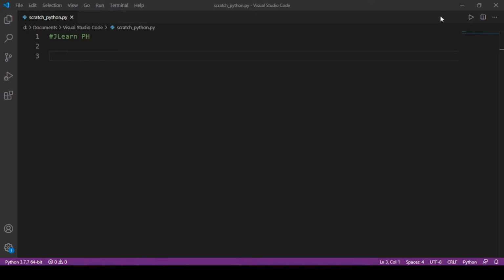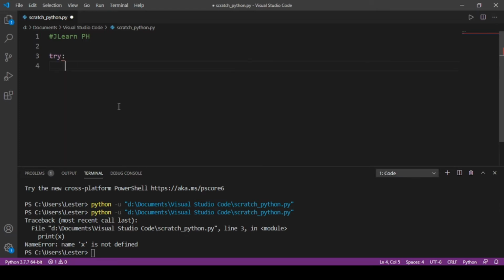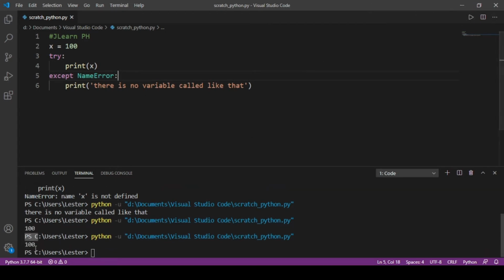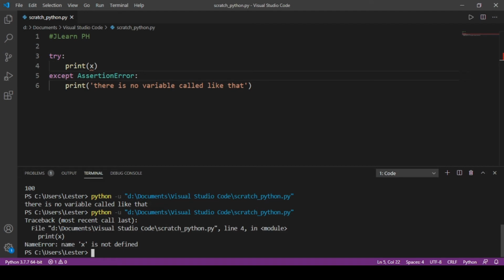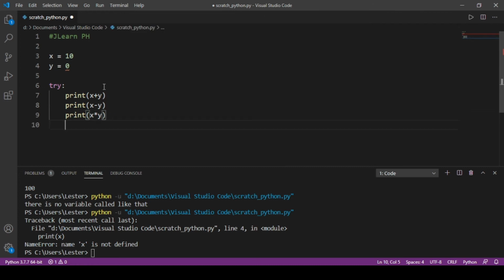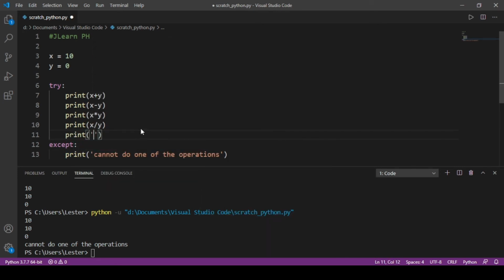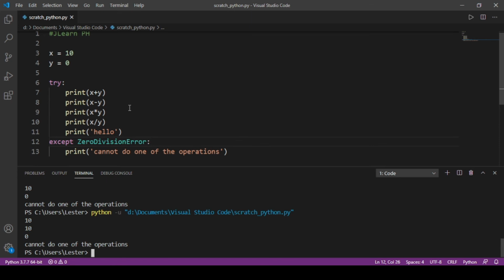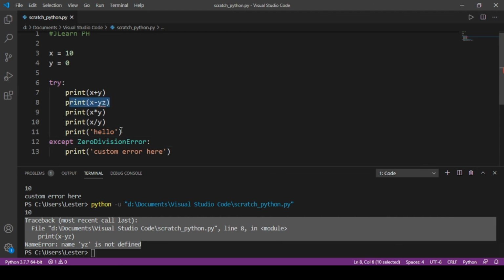Python Programming for Beginners - 34 Try and Except Block [English/Tagalog]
In this video, you will be learning about the try and except blocks
- what is a try block? - try block lets you test a block of code for errors
- what is an except block? - except block lets you handle the error
- what are the different kinds of errors in python

AssertionError Raised when an assert statement fails.
AttributeError Raised when attribute assignment or reference fails.
EOFError Raised when the input() function hits end-of-file condition.
FloatingPointError Raised when a floating point operation fails.
GeneratorExit Raise when a generator's close() method is called.
ImportError Raised when the imported module is not found.
IndexError Raised when the index of a sequence is out of range.
KeyError Raised when a key is not found in a dictionary.
KeyboardInterrupt Raised when the user hits the interrupt key
MemoryError Raised when an operation runs out of memory.
NameError Raised when a variable is not found in local or global scope.
NotImplementedError Raised by abstract methods.
OSError Raised when system operation causes system related error.
OverflowError Raised when the result of an arithmetic operation is too large to be represented.
ReferenceError Raised when a weak reference proxy is used to access a garbage collected referent.
RuntimeError Raised when an error does not fall under any other category.
StopIteration Raised by next() function to indicate that there is no further item to be returned by iterator.
SyntaxError Raised by parser when syntax error is encountered.
IndentationError Raised when there is incorrect indentation.
TabError Raised when indentation consists of inconsistent tabs and spaces.
SystemError Raised when interpreter detects internal error.
SystemExit Raised by sys.exit() function.
TypeError Raised when a function or operation is applied to an object of incorrect type.
UnboundLocalError Raised when a reference is made to a local variable in a function or method, but no value has been bound to that variable.
UnicodeError Raised when a Unicode-related encoding or decoding error occurs.
UnicodeEncodeError Raised when a Unicode-related error occurs during encoding.
UnicodeDecodeError Raised when a Unicode-related error occurs during decoding.
UnicodeTranslateError Raised when a Unicode-related error occurs during translating.
ValueError Raised when a function gets an argument of correct type but improper value.
ZeroDivisionError Raised when the second operand of division or modulo operation is zero.